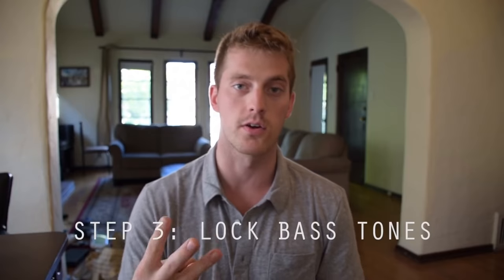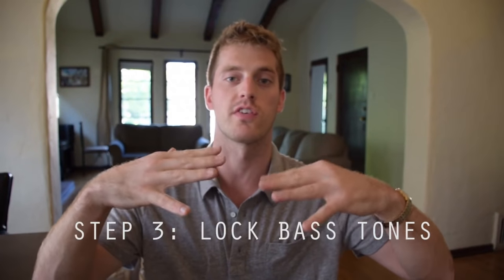THE ONLY THROAT BASS TUTORIAL YOU WILL EVER NEED!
How to Beatbox. How to do Throat Bass / Bassline? Throat Bass Beatbox Tutorial. Tuvan/ Mongolian Throat Singing Tutorial! Learn Bassline!

Huge Shoutout to @B-ArtBeatbox for sending in his explanation!!! Please check out his channel. He is constantly releasing 🔥!!!